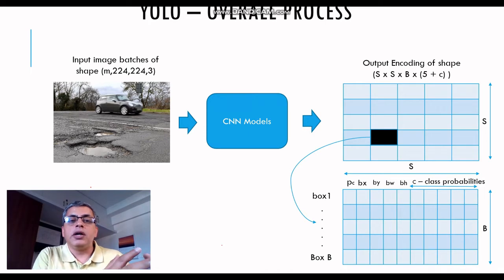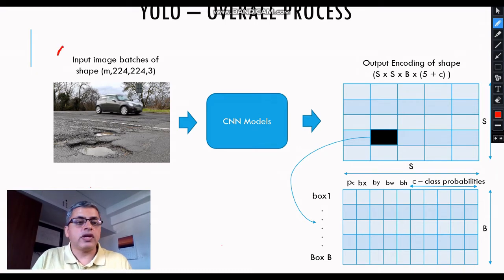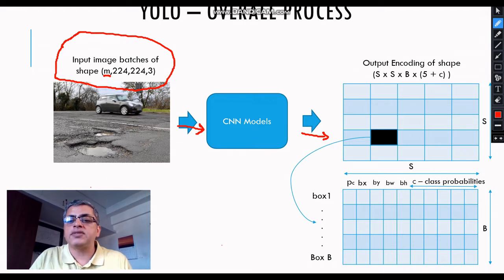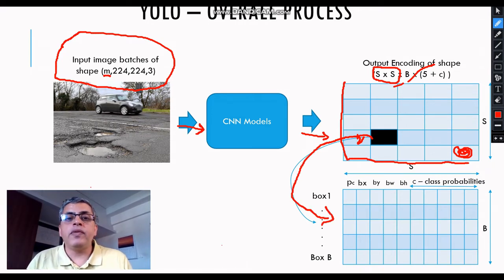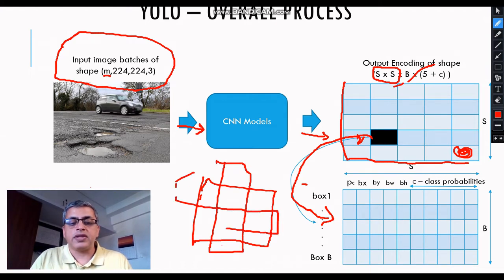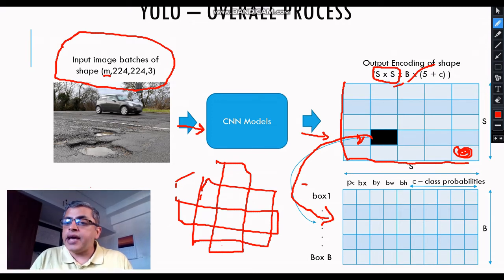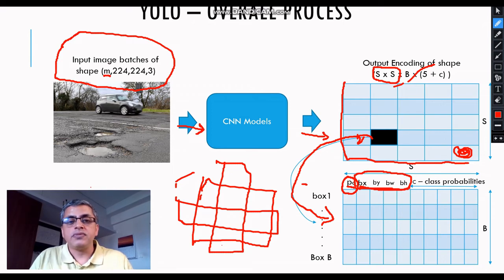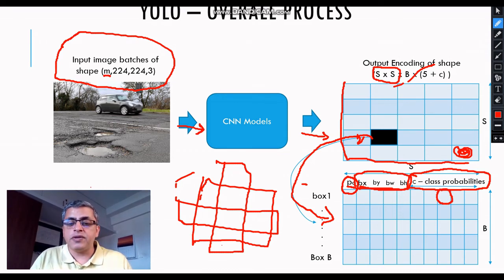#24 CVPHD-Post5-V1 : Building a road pothole detector : Part 24- Object Detection using YOLO V5